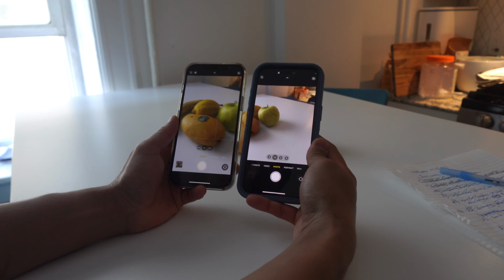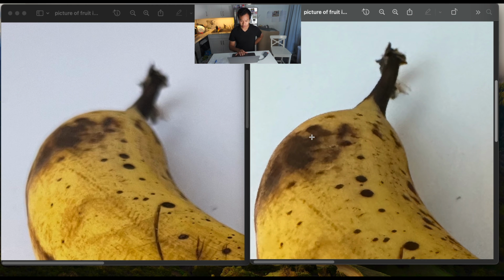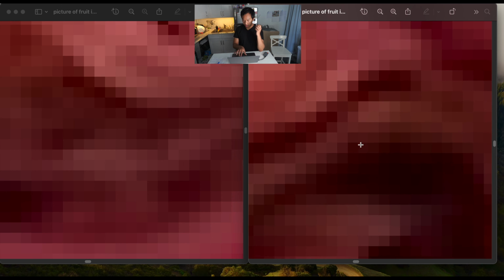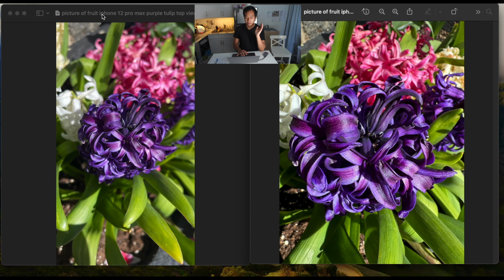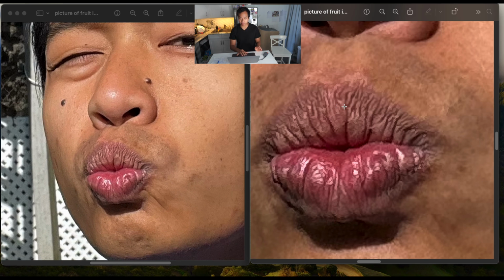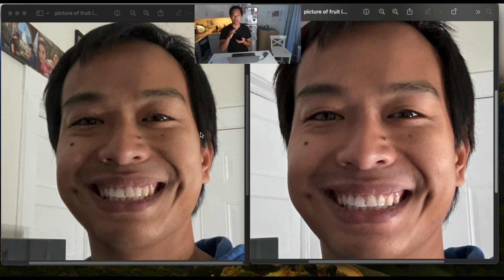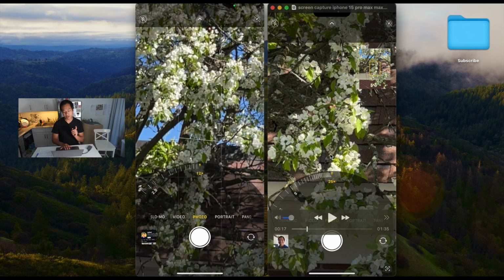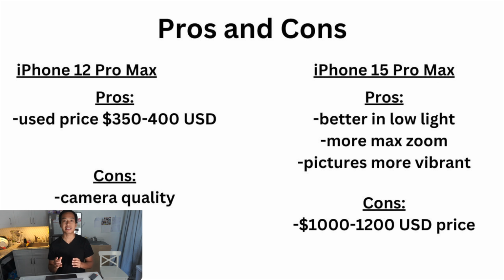Comparing Picture Quality From iPhone 15 Pro Max vs iPhone 12 Pro Max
In this video, I compare the iPhone 15 pro max vs iPhone 12 pro max by taking pictures in these 5 categories:

1: Food [0:56]
2. Flowers [3:39]
3. Brightly-lit selfies [7:16]
4. Dimly-lit selfies [9:38]
5. Max zoom capabilities [10:59]